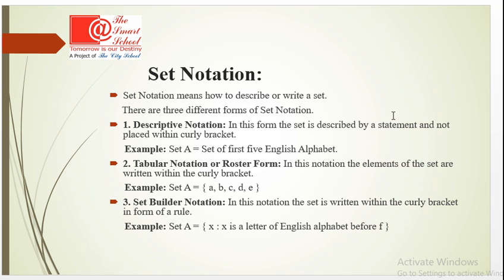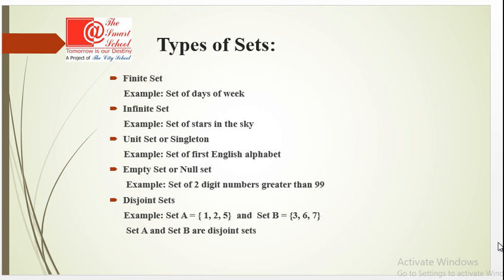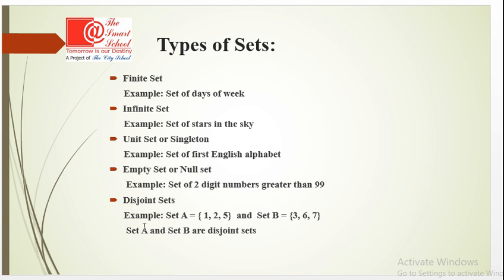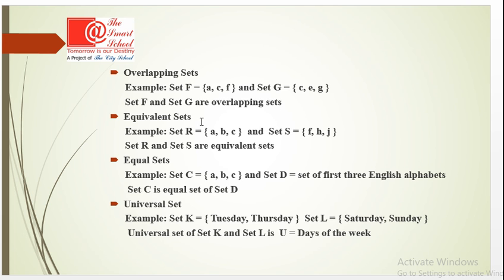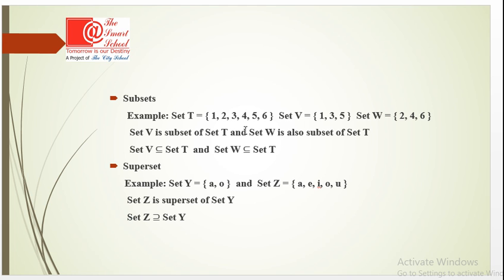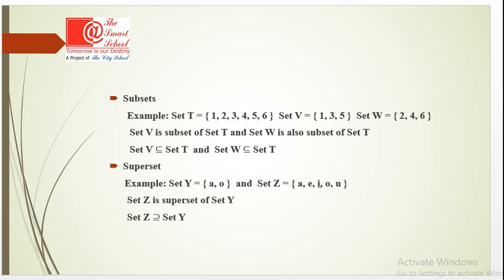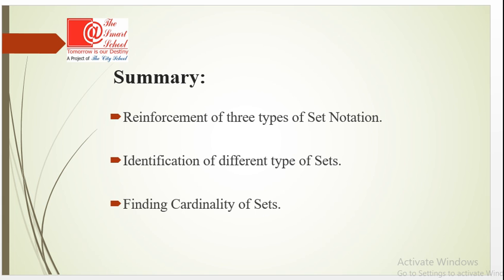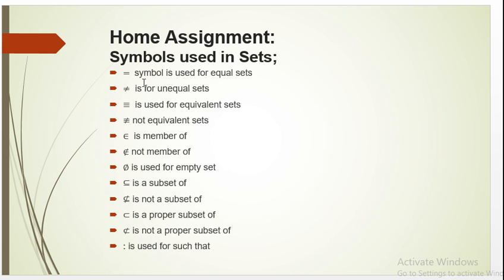VL1 T1 Class VII Mathematics 2021 22